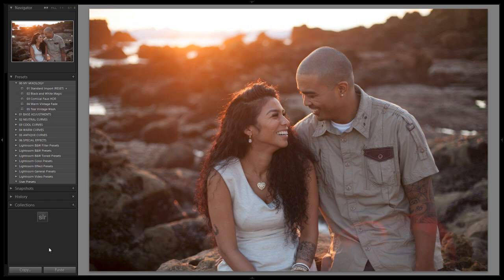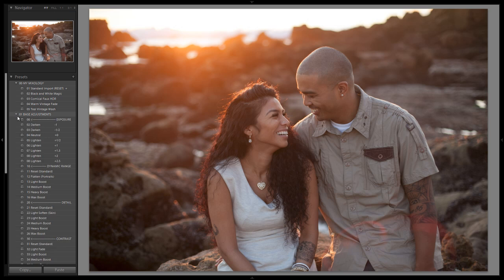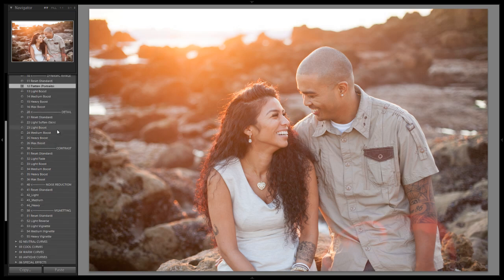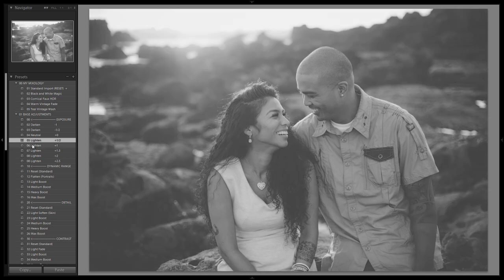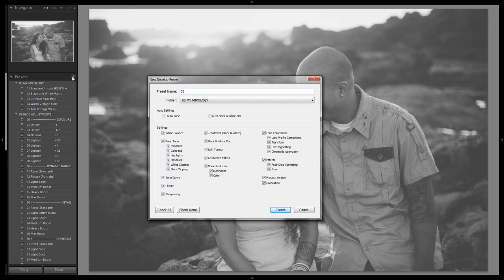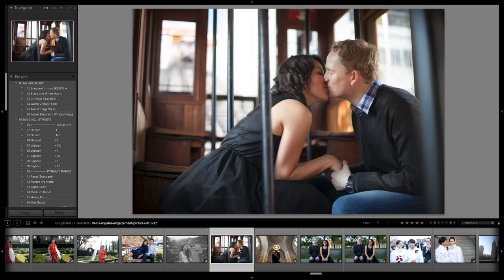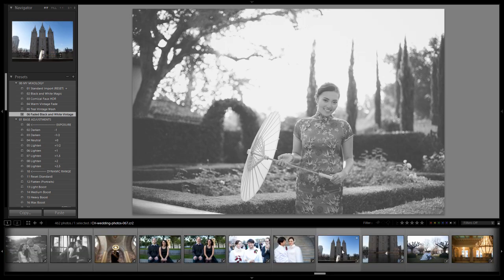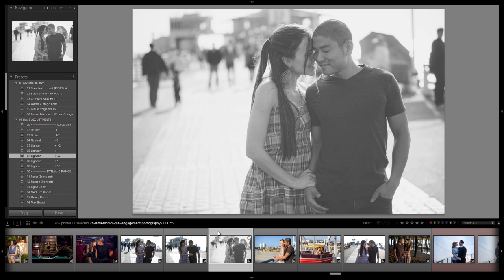Faded Black and White - Lightroom 4 Mixology for LR4 Preset System Users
Here's another Lightroom 4 Preset System Mixology episode! In this Mixology Tutorial, we will be showing you guys the Vintage Black and White Fade Mixology.  It's a black and white edit with a retro twist.  Enjoy!